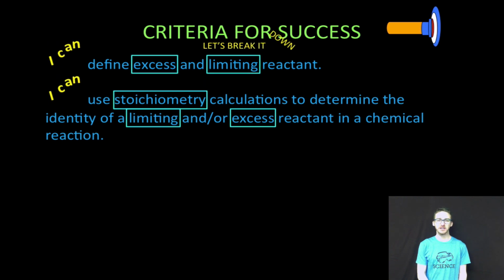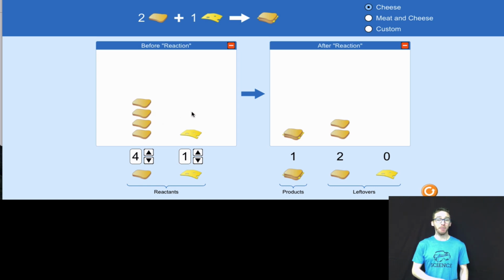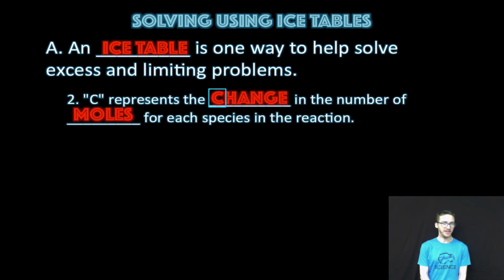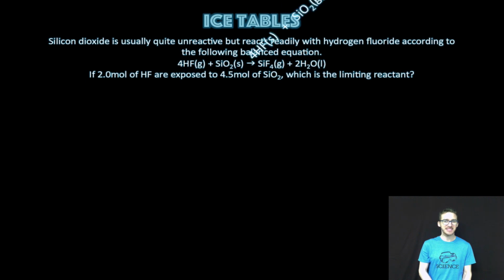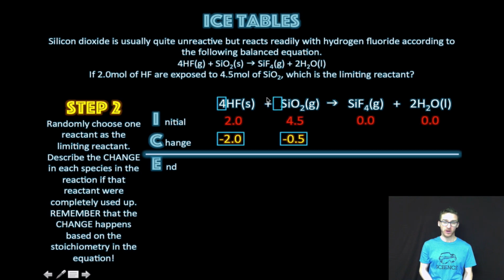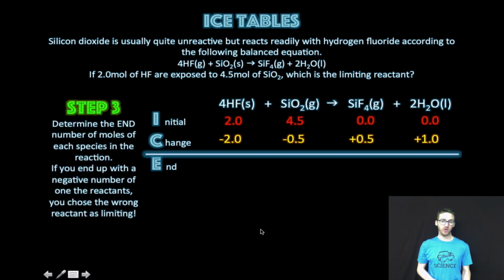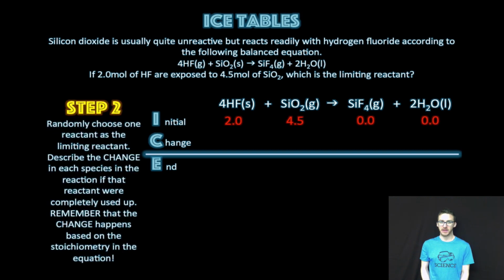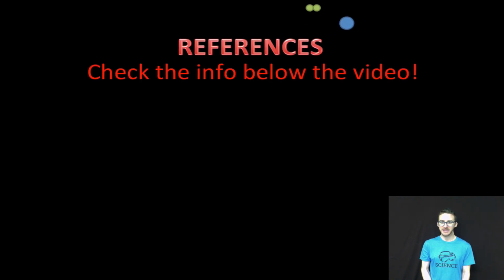Excess and Limiting Reactants Using ICE Tables